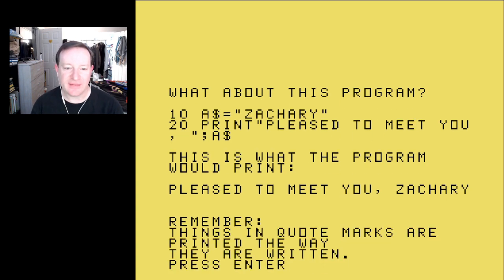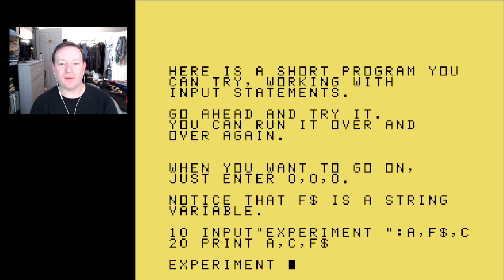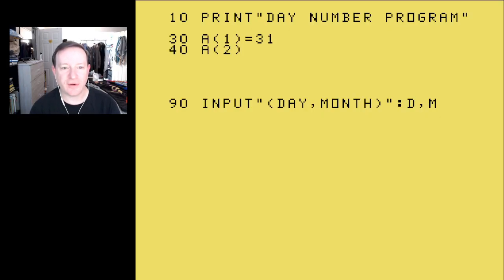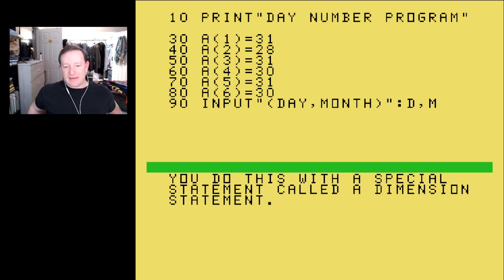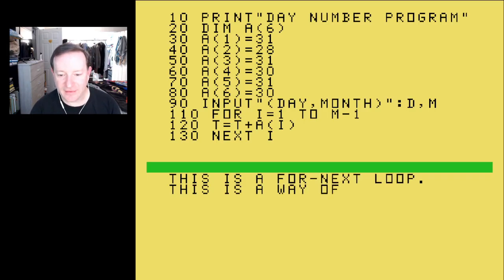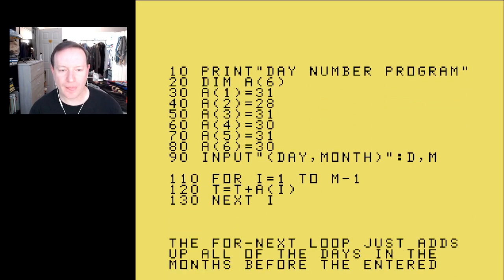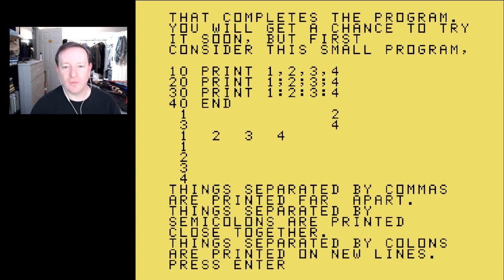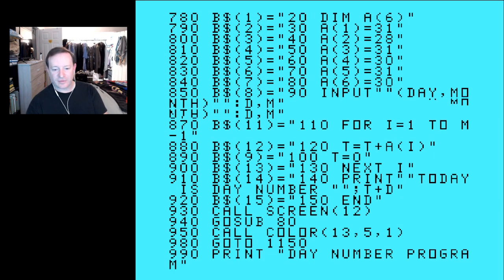TI-99/4A: Learning BASIC, Chapter Five: More Programming (Teach Yourself BASIC, Chapter Five)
TI-99/4A: Learning BASIC, Chapter Five: More Programming (Teach Yourself BASIC, Chapter Five: More Programming) -- Watch live

Contents: INPUT, Arrays, DIM, FOR, NEXT , GOTO